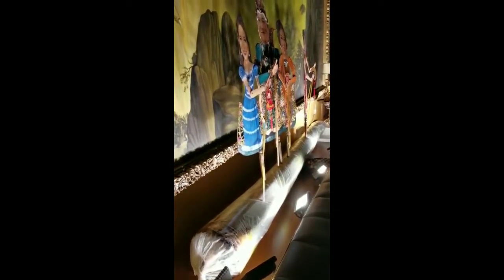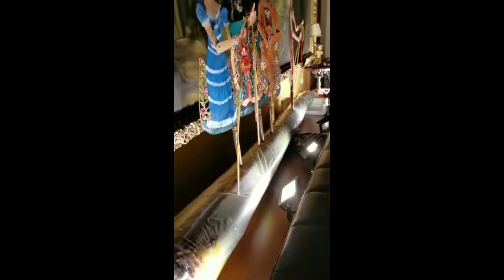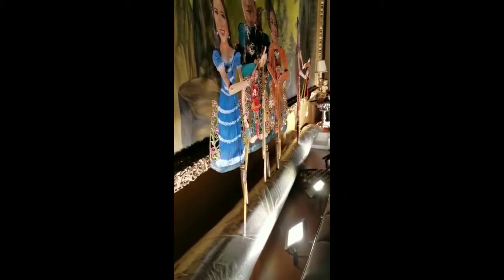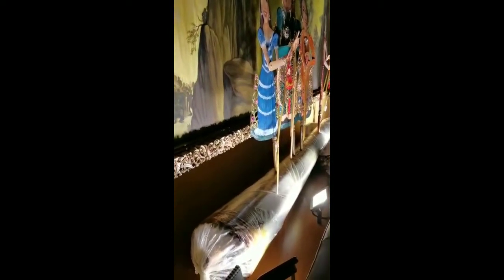Ki fathur gamblang pelukis yg luar biasa